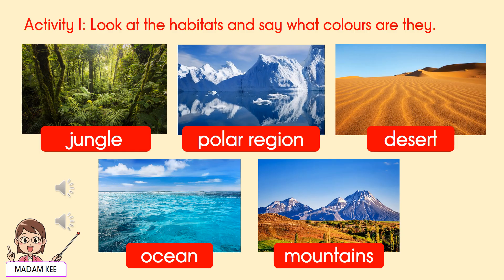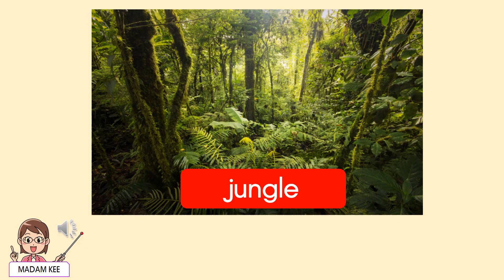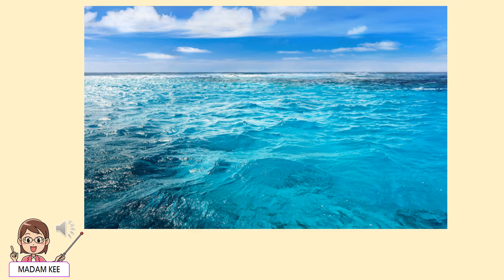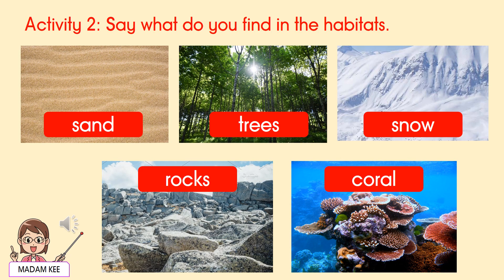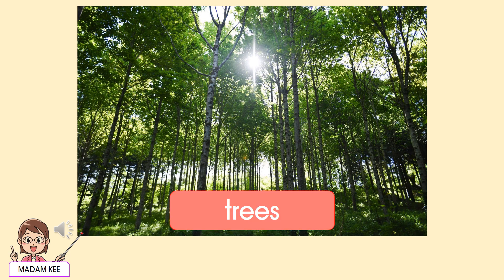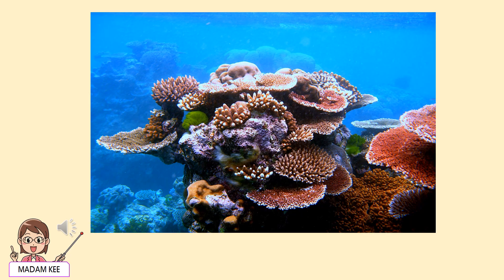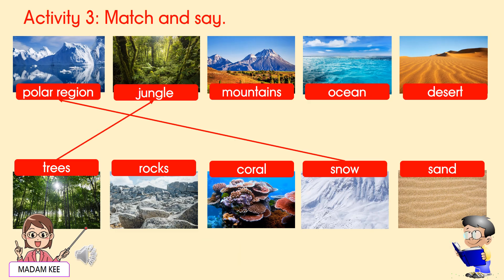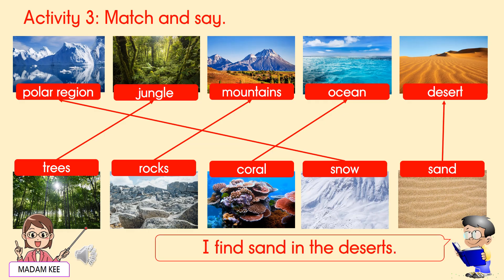SUPER MINDS YEAR 2 pg 78 HABITATS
Pupils say the colours of the habitats.
Pupils say what they find in the habitats.
Answer the quiz for enrichment.